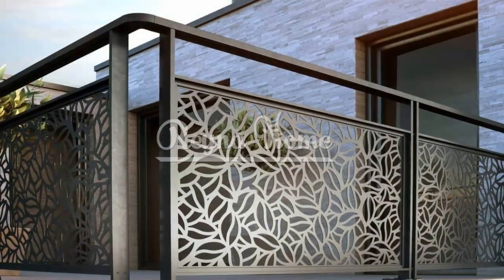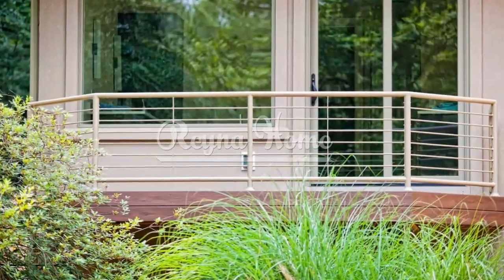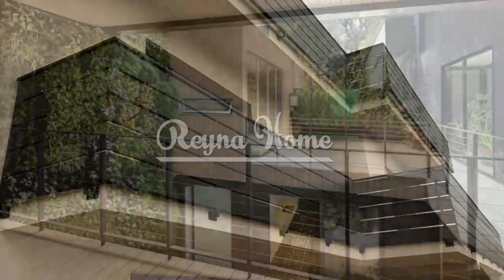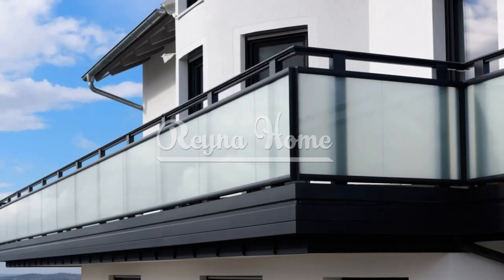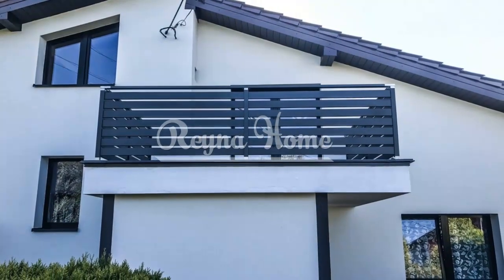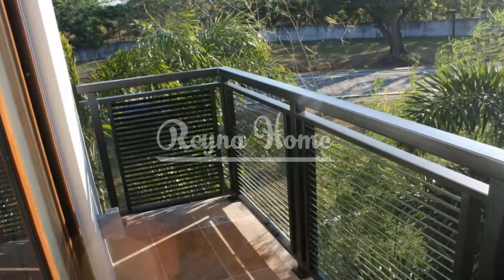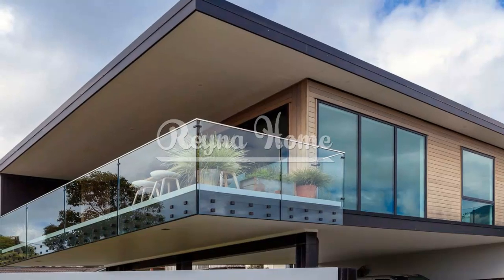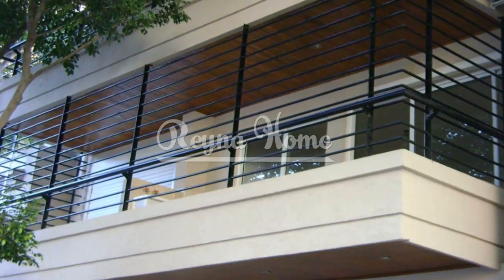86 Modern Balcony Design Railing Luxury Contemporary House Plans Balcony Decoration Ideas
86 Modern Balcony Design Railing Luxury Contemporary House Plans Balcony Decoration Ideas